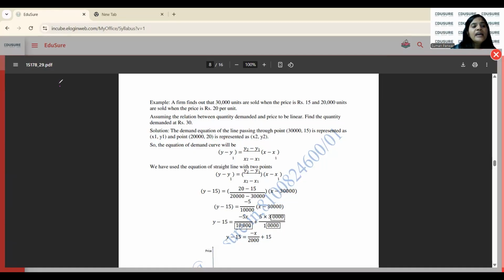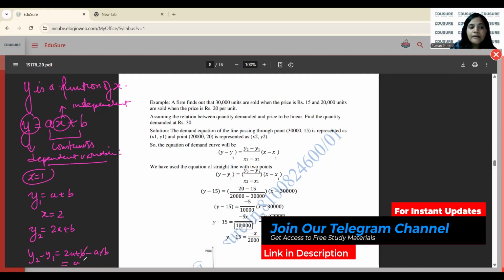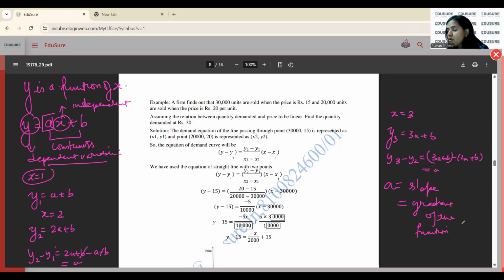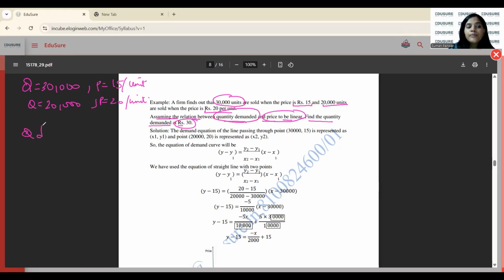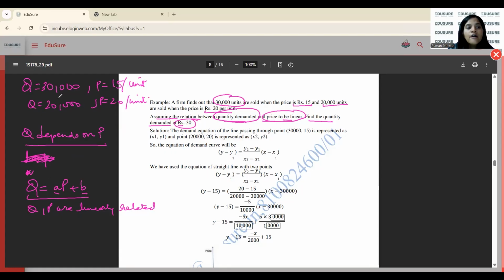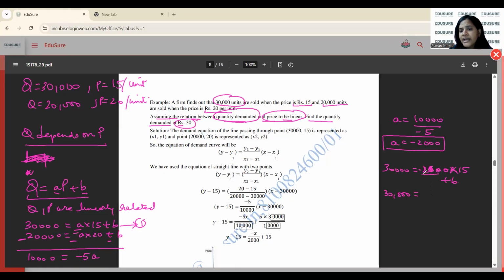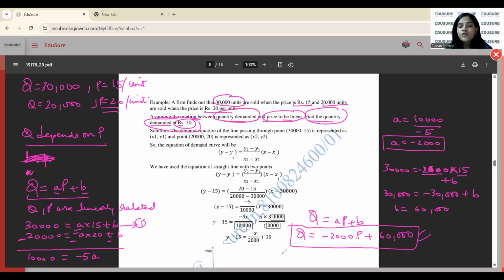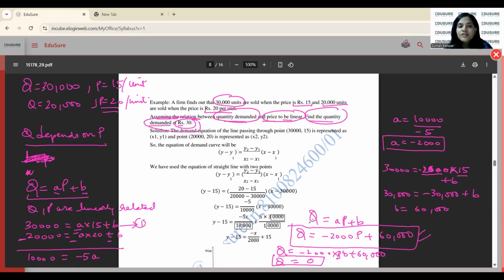DU MME 1 Linear Function Explained | Basic Concept Made Simple for BA Economics Students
Confused about Linear Functions in MME 1?

 This video breaks down the basic concept of Linear Functions in Delhi University BA Economics Semester 1 (MME 1) — explained in the simplest way possible!

Whether you're preparing for DU exams, revising MME 1 concepts, or just starting with BA Economics, this clear explanation of Price ↓ Demand ↑ (Law of Demand) will help you understand how linear functions work in real-life economics.

📌 What you’ll learn in this video:
✅ What is a Linear Function in MME 1?
✅ How Price and Demand are connected using linear functions
✅ Step-by-step explanation with simple examples
✅ Key tips to quickly master this topic for your exams